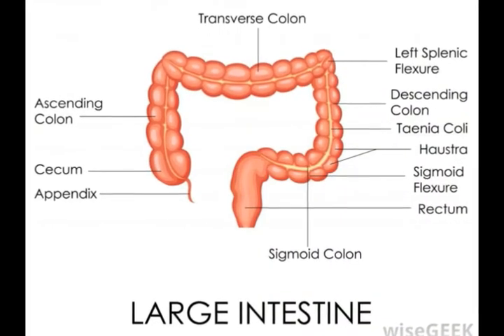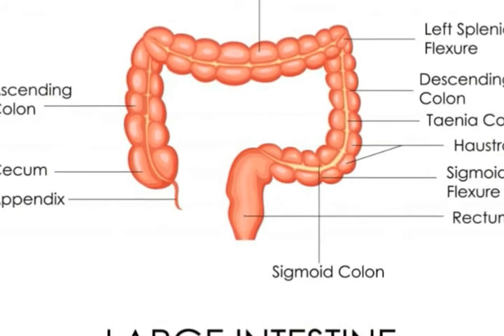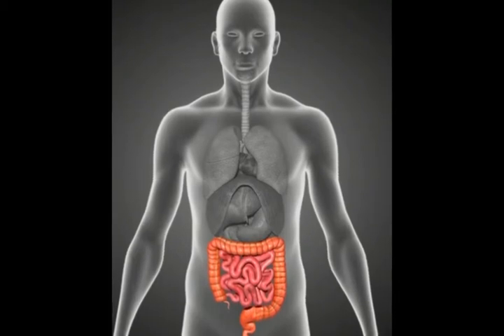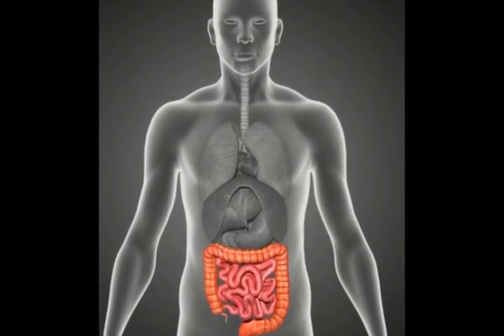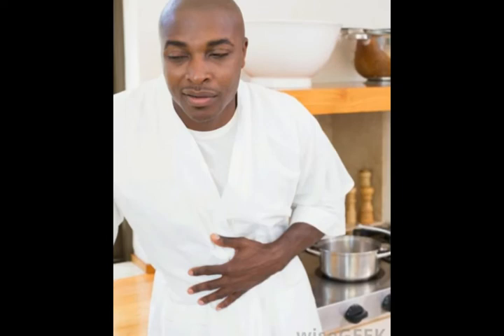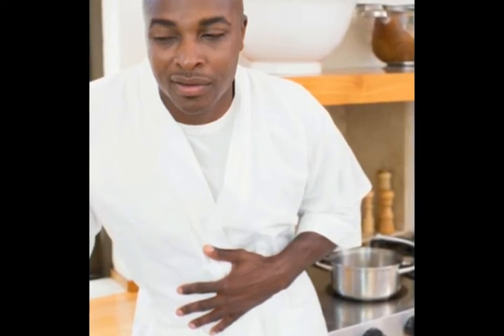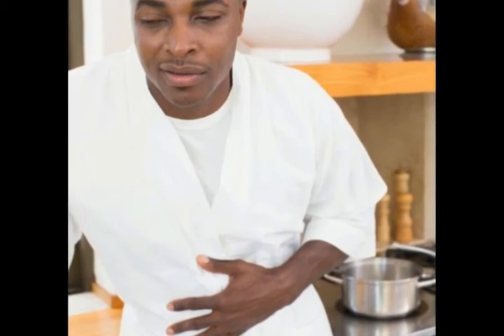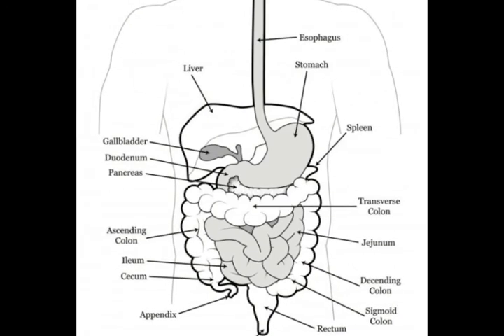What is the Caecum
coecum cancer,
caecal carcinoma,
caecum karsinooma,
what is cecum cancer,
cecum cancer symptoms,
digestive system of farm animals,
coecum tumor,
cecum cancer,
structure and function of the digestive system,